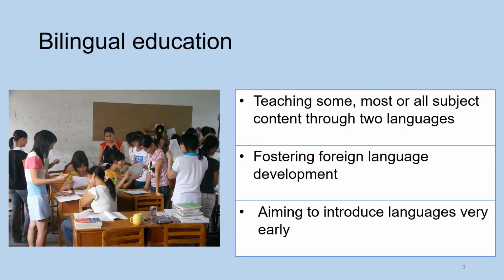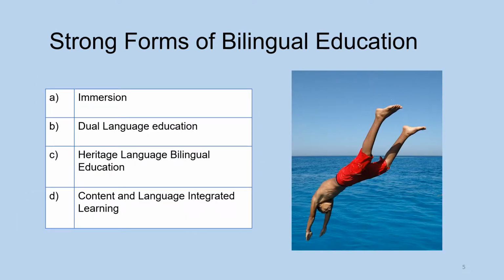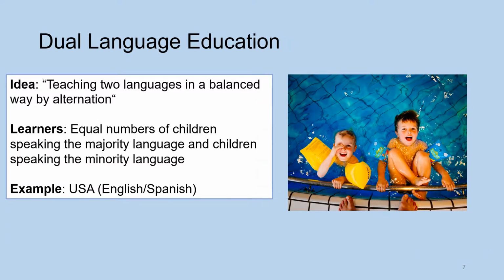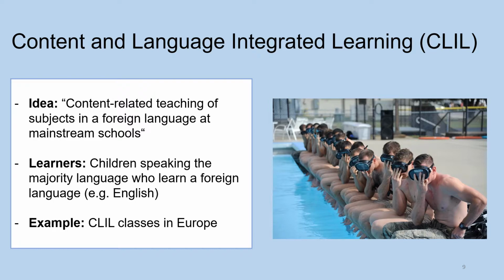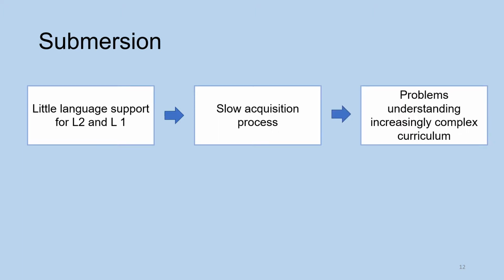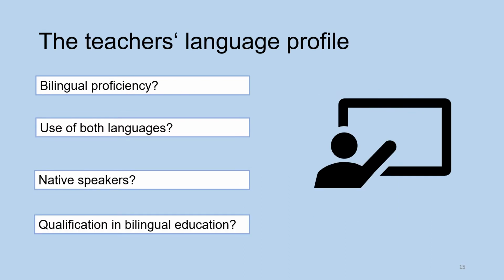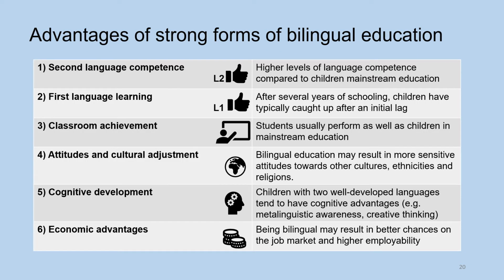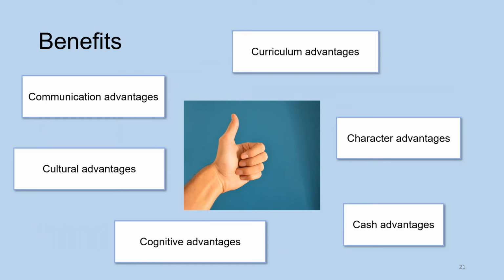MHBEE - Week 5 - Part 1 - Video 1